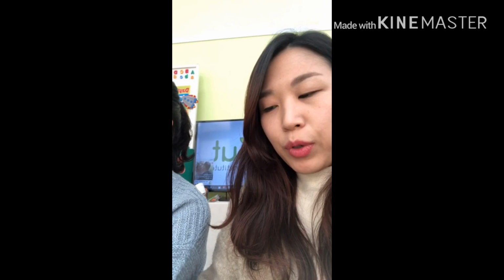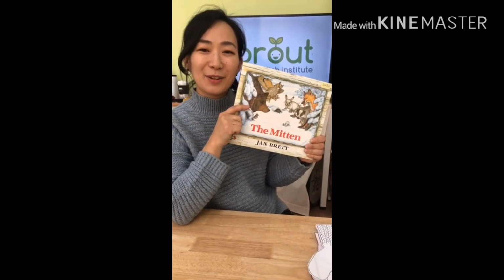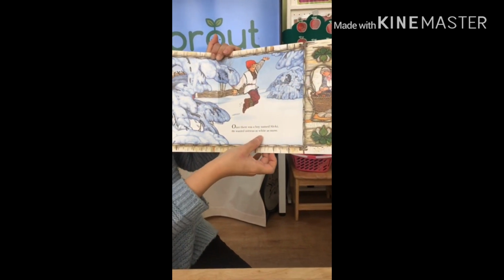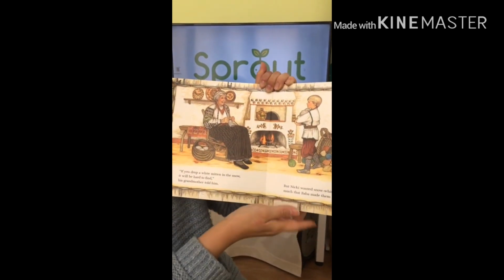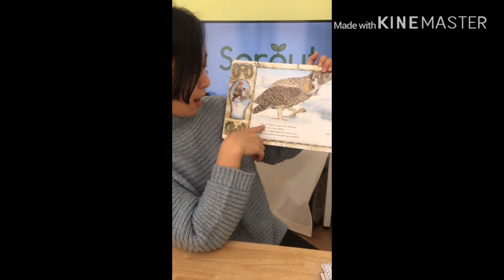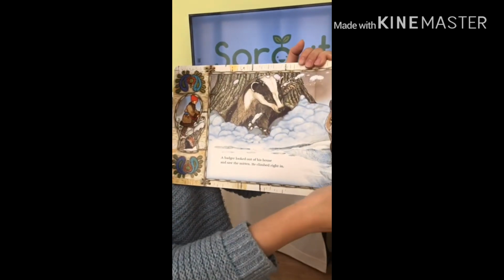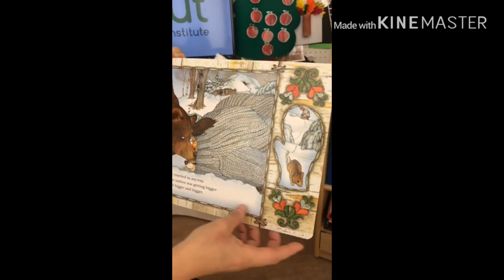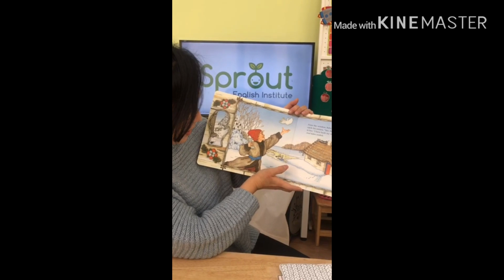[Sprout Reading Club]The Mitten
We read beautiful books!
Read Aloud / Picturebooks / Reading Strategies / Literacy Development
아이들을 위해 영어동화책을 읽어주는 채널입니다.
즐겁게 영어동화책을 읽으면서 마음도 크고 영어실력도 키워나갑니다.
행복한 시간되세요 :)